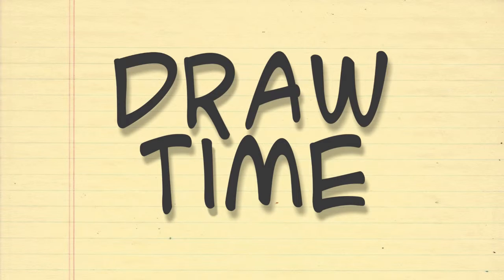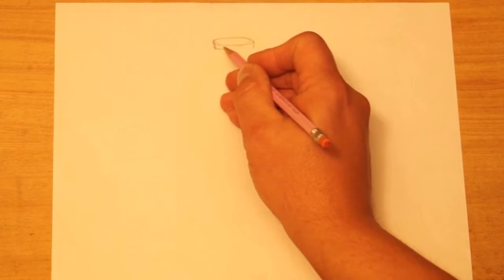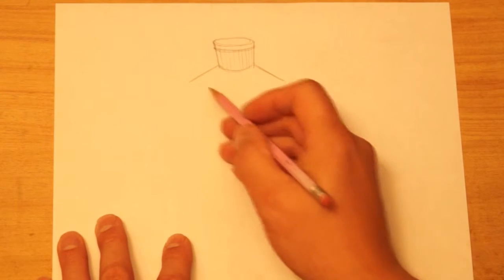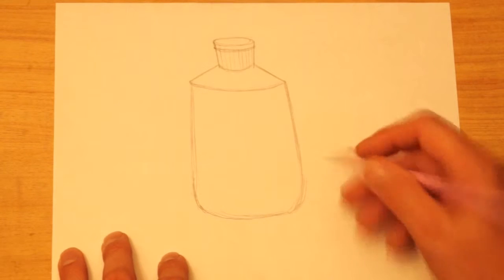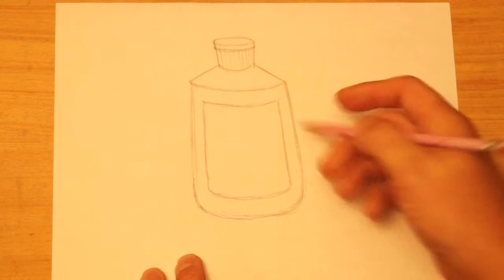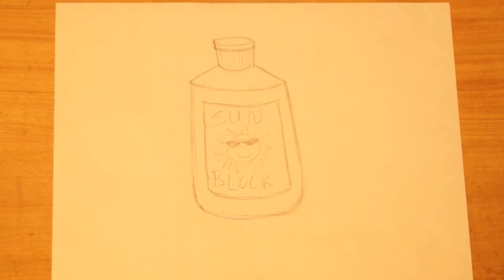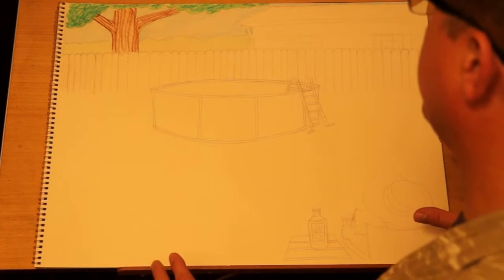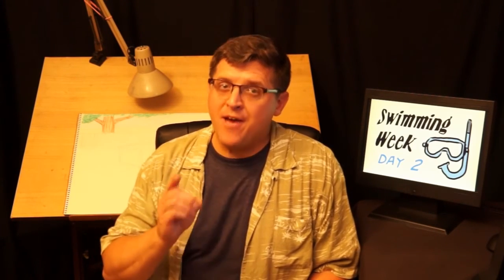How to Draw a Bottle of Sunblock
DRAW TIME - SWIMMING WEEK DAY 2 - SUN BLOCK
Draw Time with Mr. Mayberry Episode #17
Summertime Edition
7/15/2014 - r - 7/14/2015
SWD2 - SUN BLOCK r